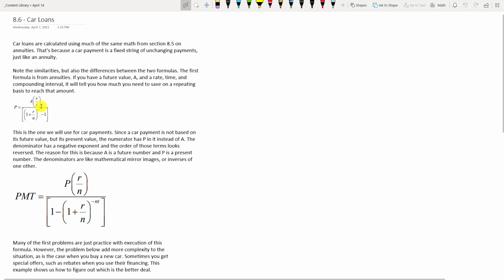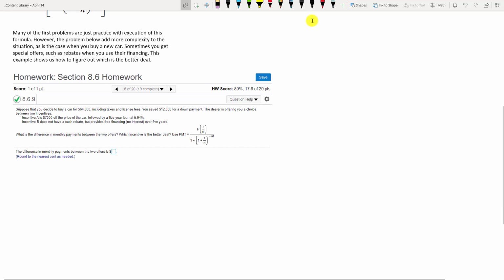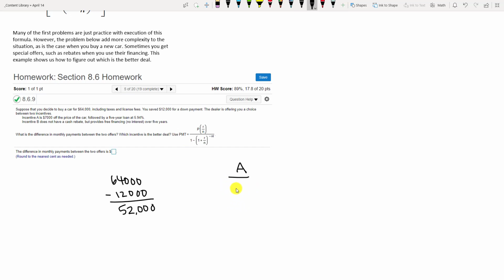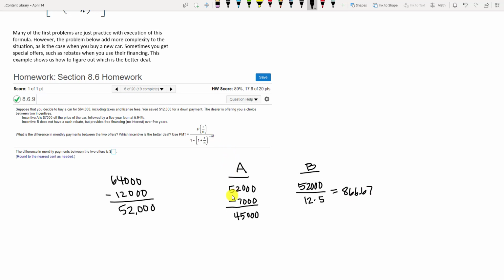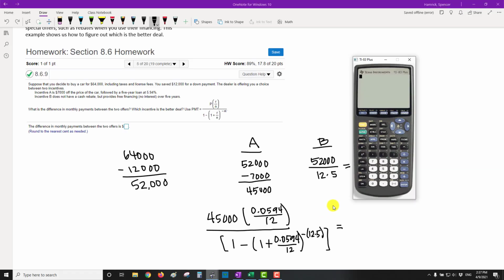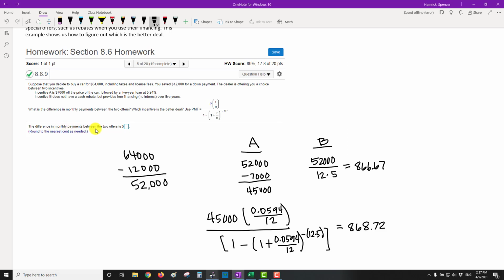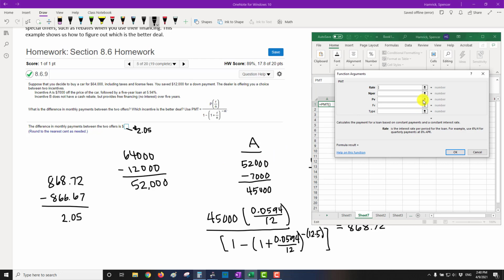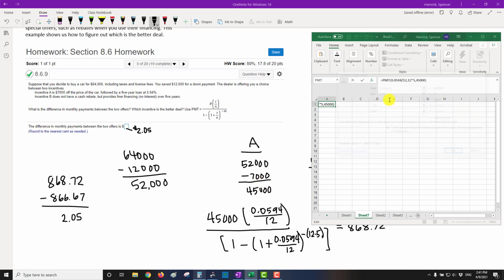Personal Finance - car loans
In this video, we review how to calculate a car loan. We also compare two different offers from a car dealership with regards to rebates and incentives for different ways to finance the vehicle.

Lone Star College, Liberal Arts Math, Personal Finance, Car Loans